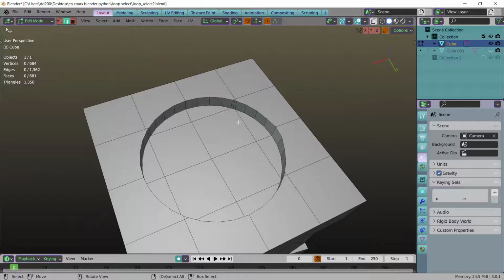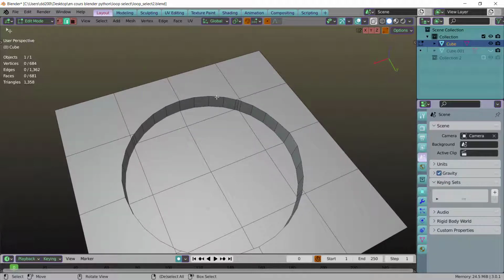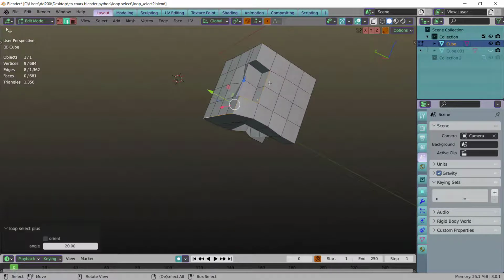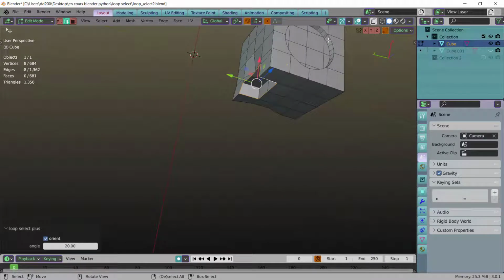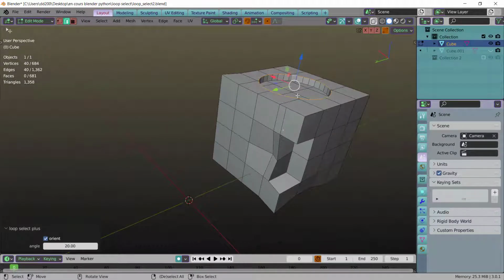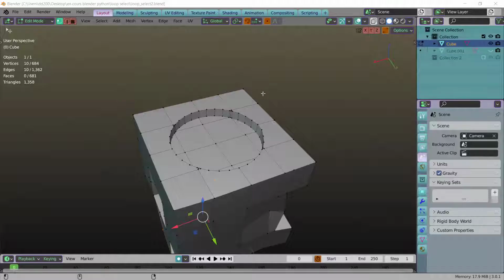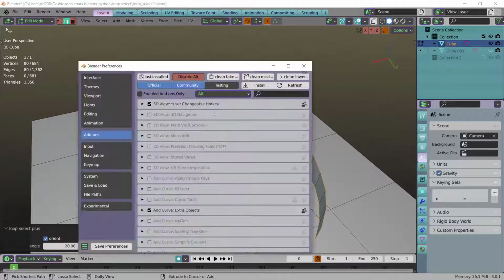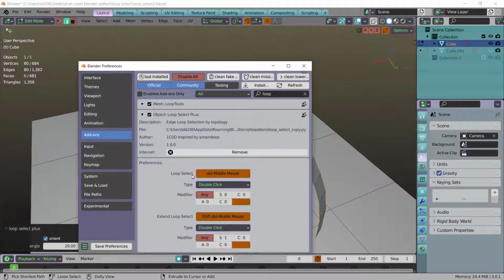Loop_select_plus / BlenderAddon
to select a whole loop where alt is not working
Improved from the original addon "Ngon Loop select on this